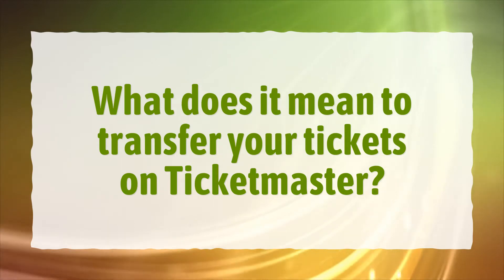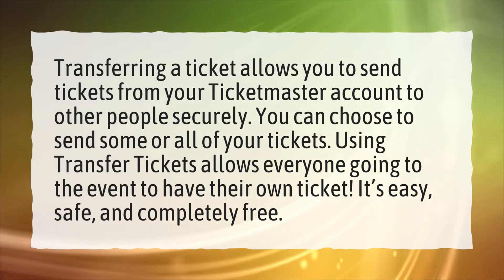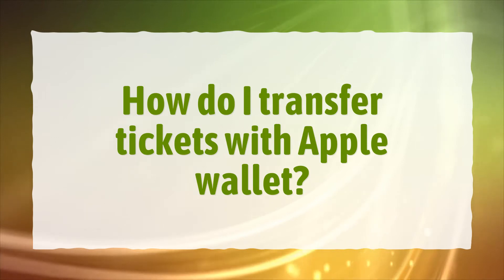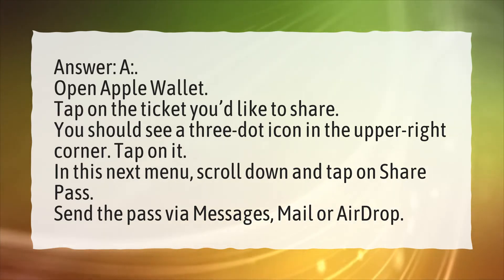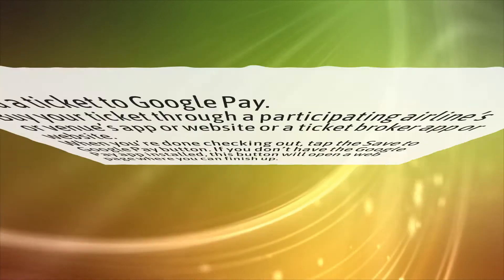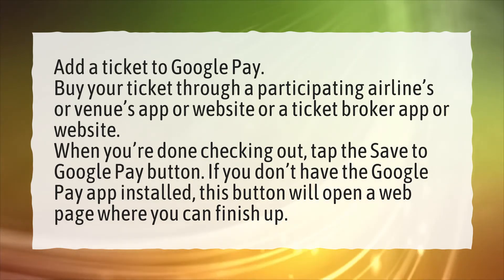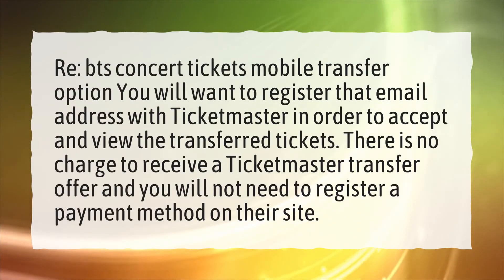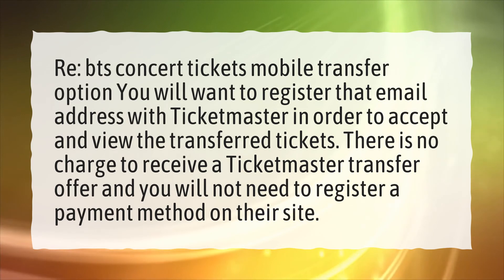What does it mean to transfer your tickets on Ticketmaster?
More About Ticketmaster Transfer Tickets • What does it mean to transfer your tickets on Ticketmaster?